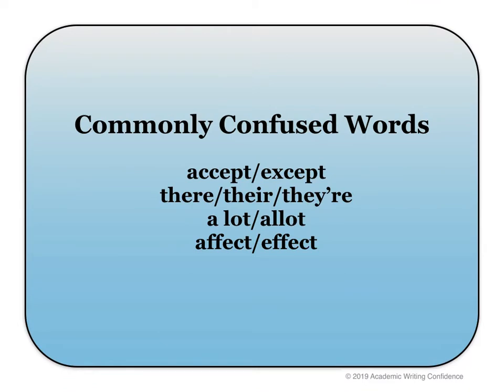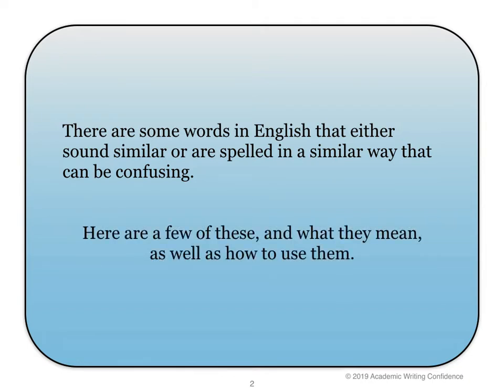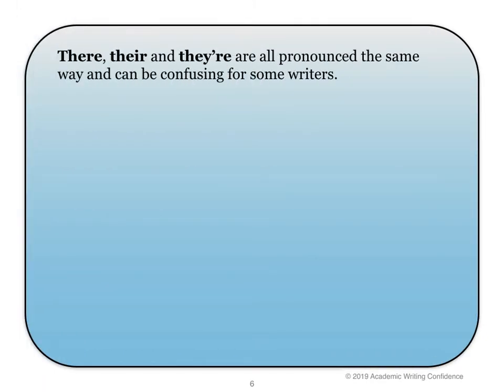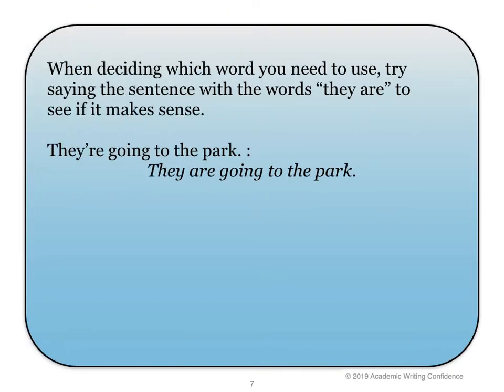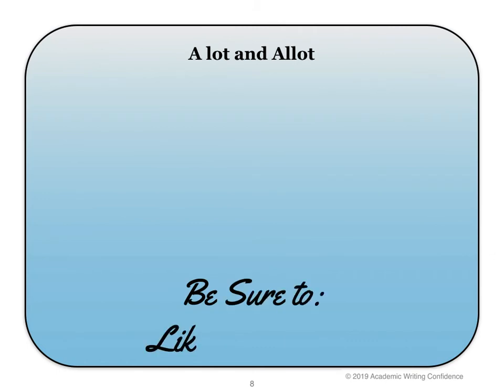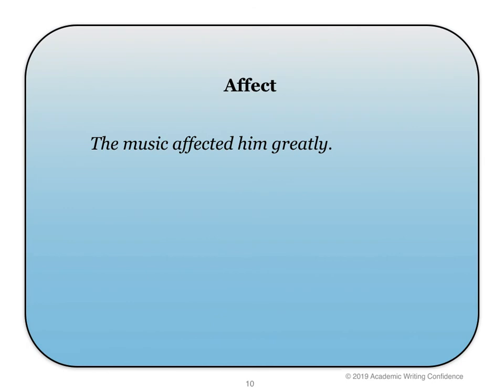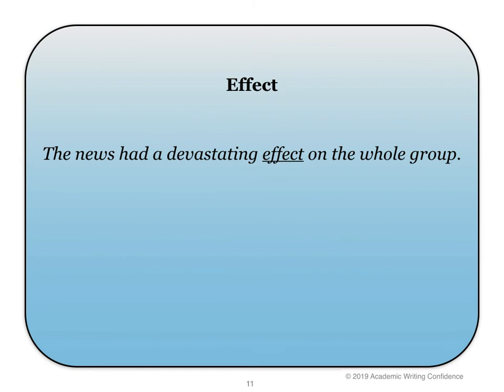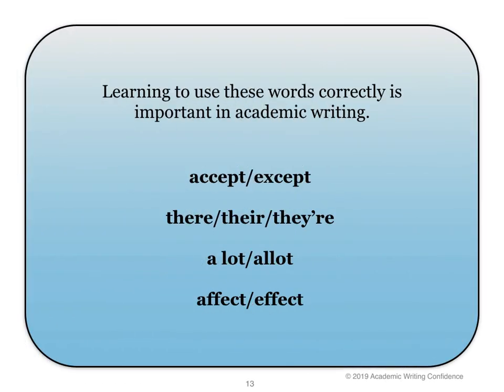Often Confused Words in English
There are some confusing words in English. This video will show how to use several of these words that you may find confusing in English.